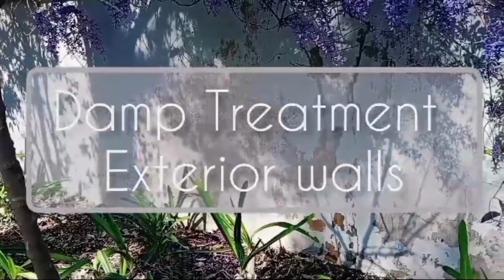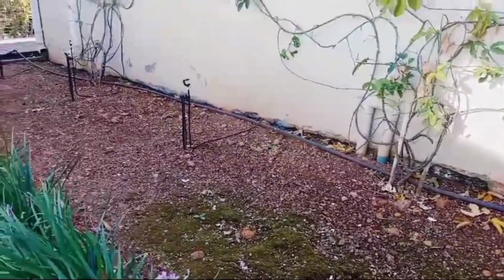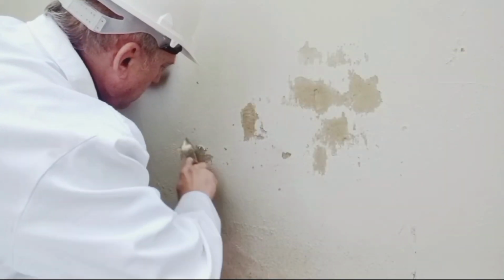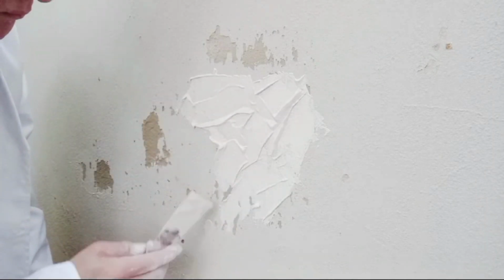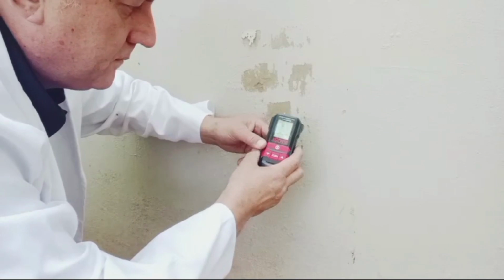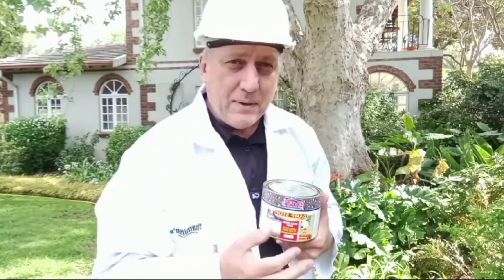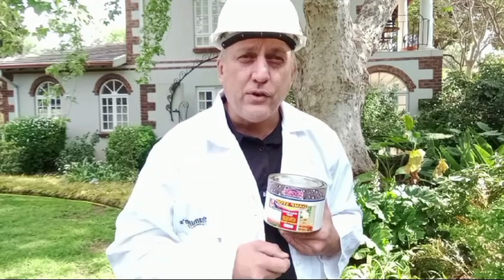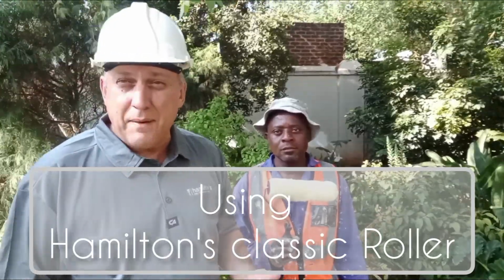Repairing damp on an exterior wall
The rainy season is on it's way - this is the best time to repair areas affected by penetrating or rising damp. If damp continues to be a problem, it is obviously important to find the root of the problem and fix it, however, in this video we look at how to repair a section of an exterior wall that has been affected by damp.